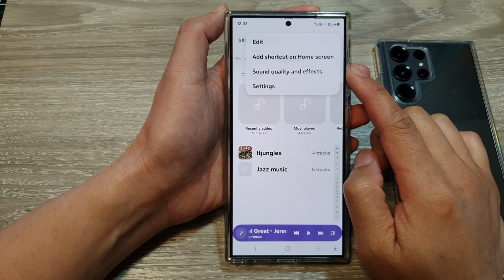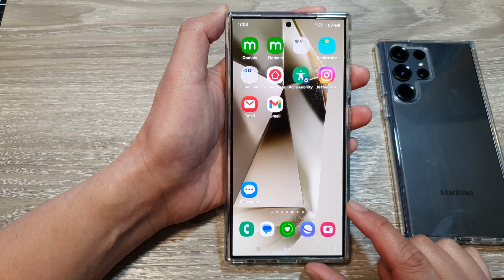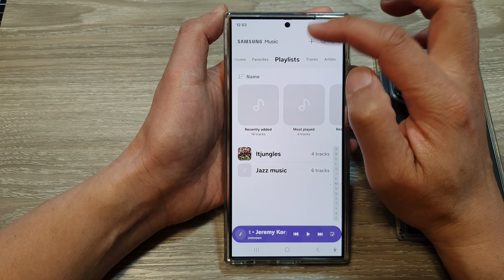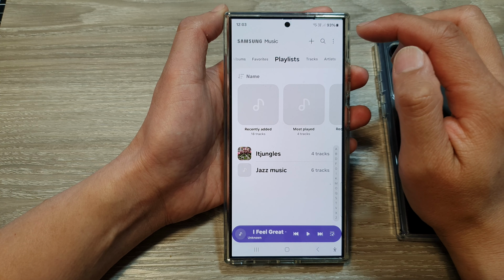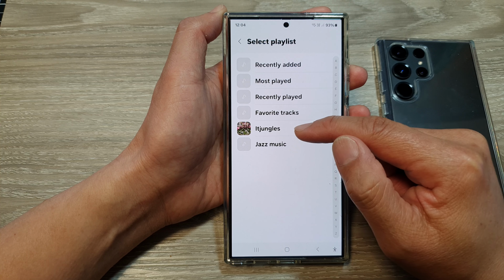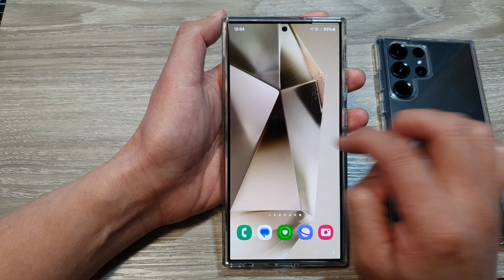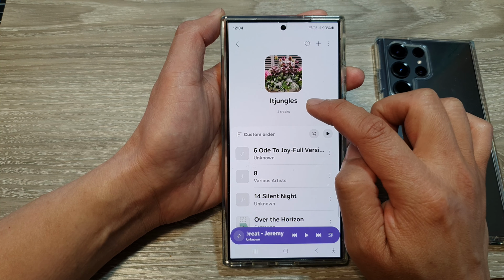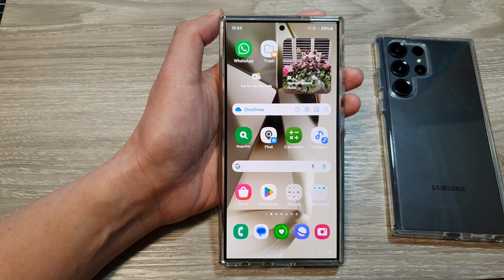🎵 Galaxy S24/S24+/Ultra: How to Add a Samsung Music Playlist Shortcut On the Home Screen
In this ITJungles video, I'll walk you through how to easily add a Samsung Music playlist shortcut directly to your home screen on your Samsung Galaxy S24, S24+, or Ultra. This easy tip will save you time by giving you instant access to your favorite playlists with just one tap.